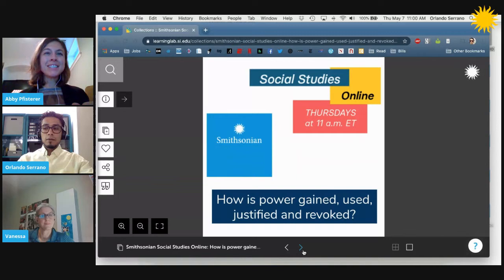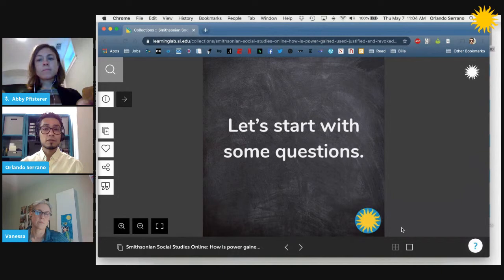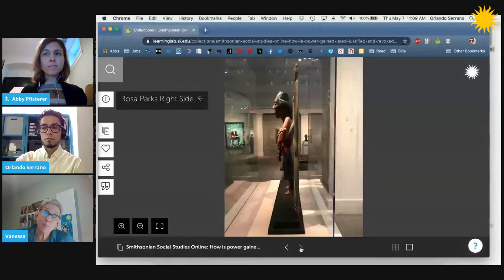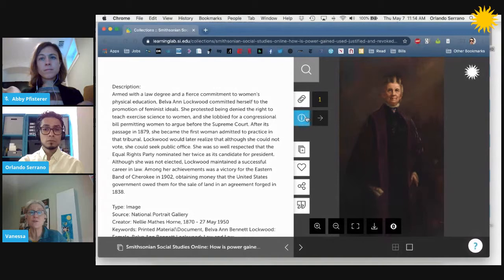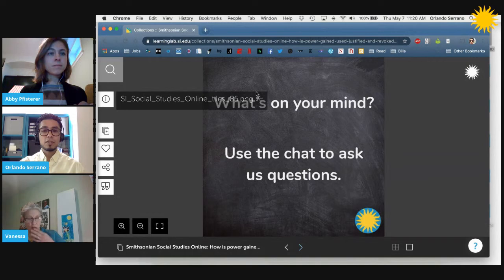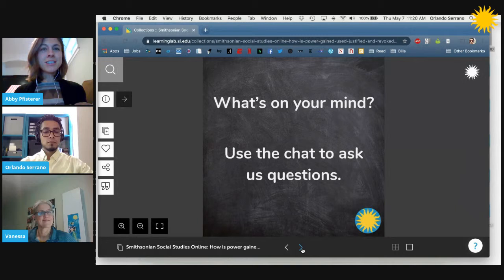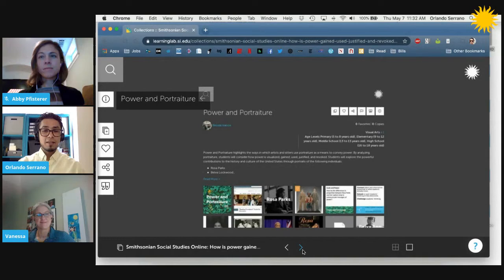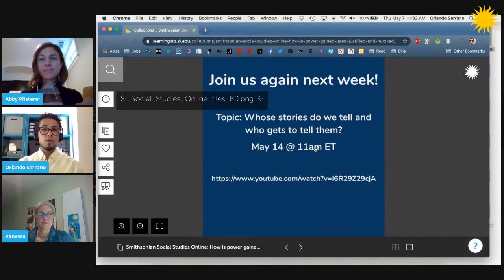How is power gained, used, justified and revoked? | Social Studies Online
Join us for an online exploration into key social studies topics, featuring museum resources from the Smithsonian.

An online conversation with Smithsonian educators, hosted by the National Museum of American History.

Essential Question: How is power gained, used, justified and revoked?